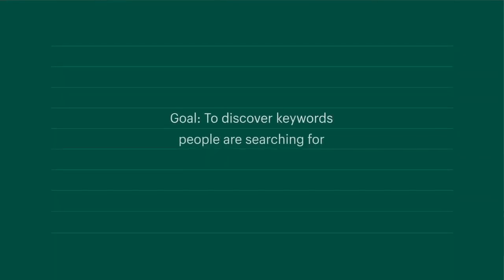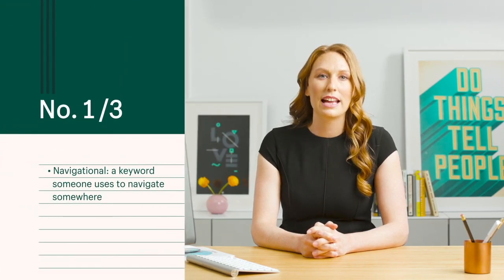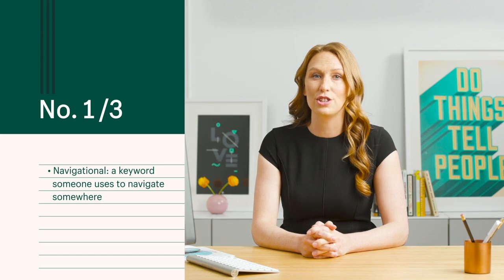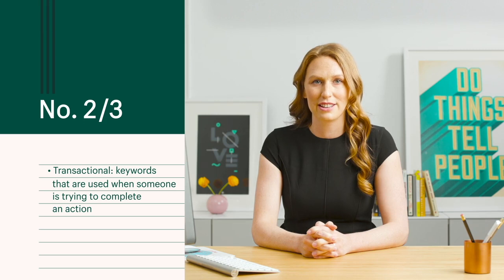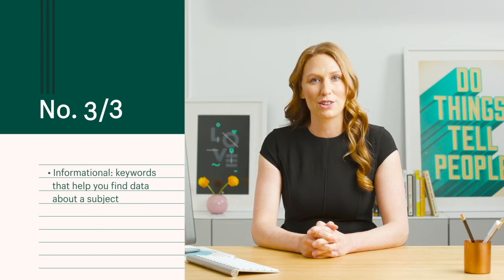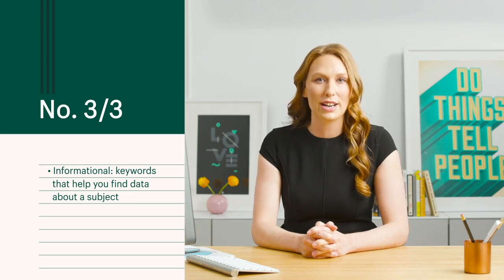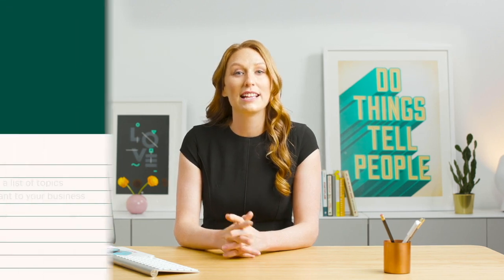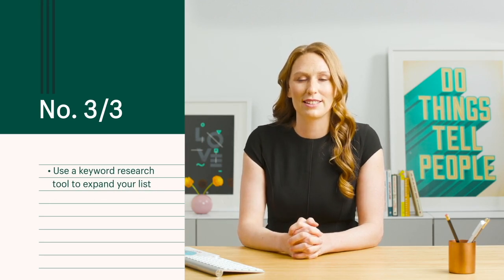How to Do Keyword Research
Now it’s time to create a list of keywords that your business could rank for. Remember, the goal of keyword research is to get traffic that can lead to sales.

In this lesson you will discover the three types of keywords:

Navigational
Informational
Transactional Rule
You will also learn the three steps to doing keyword research:

Step 1: Make a list of topics relevant to your business.

Step 2: Find “Searches related to” and write them down

Step 3: Use a keyword research tool to expand your list.

Tools Mentioned in the Video:
Keywords Everywhere: Free search volume, cost per click and competition data for almost all the keyword research tools out there!
Make a Copy: Google Sheet Doc for your Keywords
✅After watching the lesson video, take action to create your list of keywords that will help customers find you.